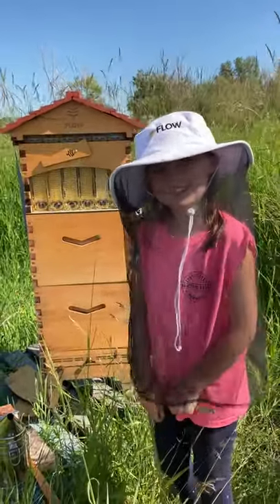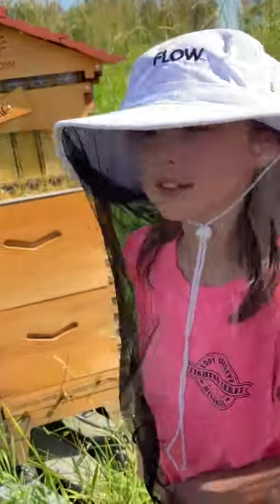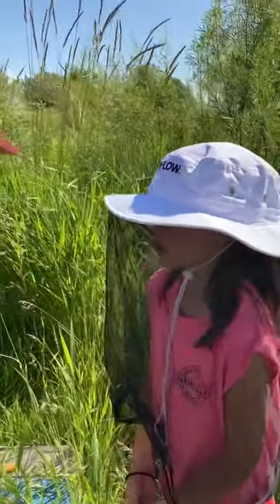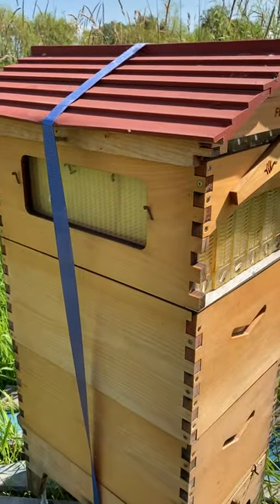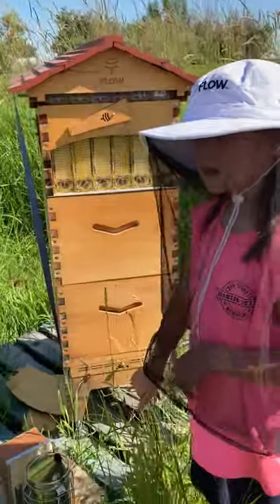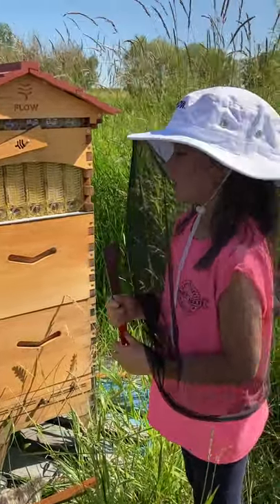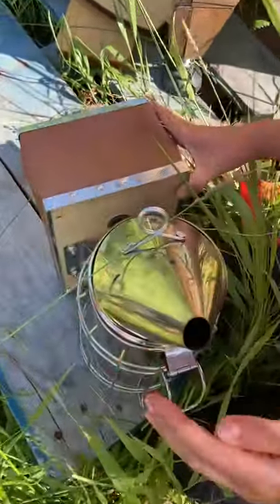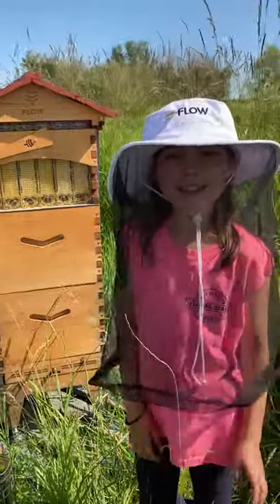Fact Friday with Tanae - Flow Hive Vlog#12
Tanae discusses the flow hive and our bees.